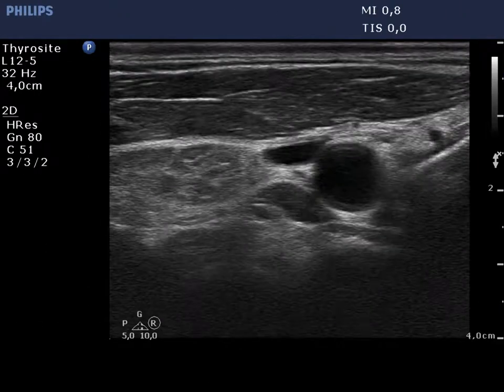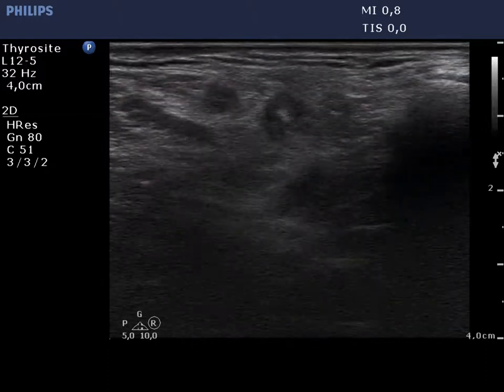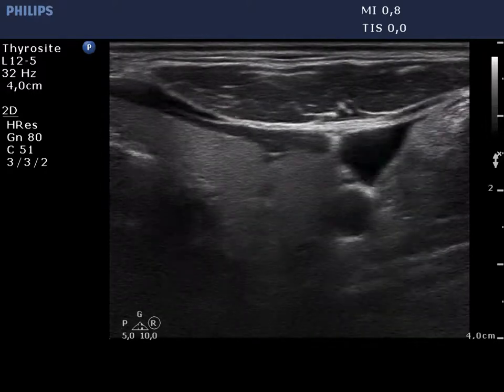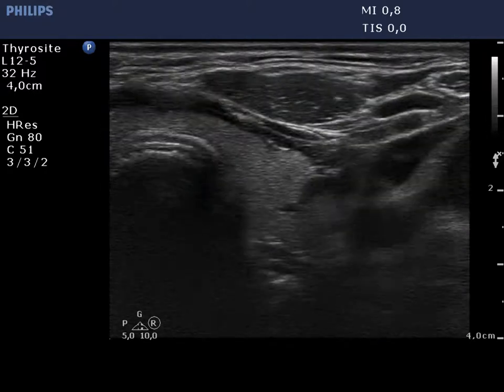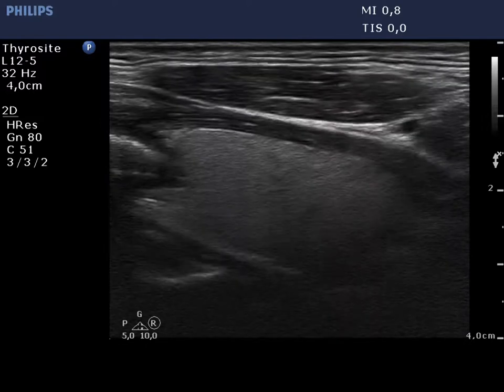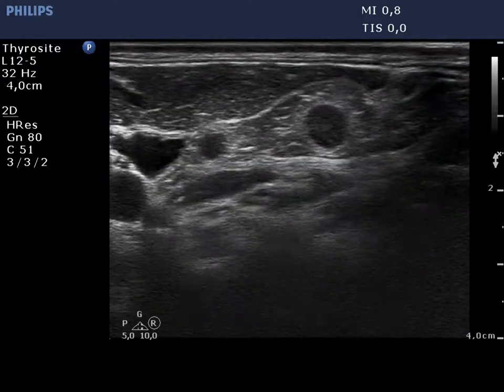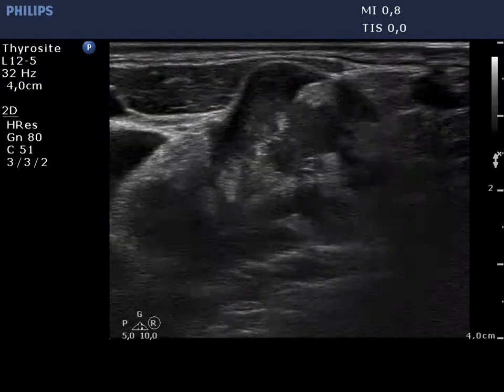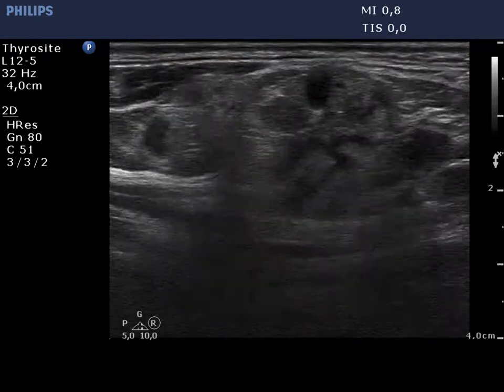Metastasis of an anaplastic adenocarcinoma of the lung. Lymph nodes in the neck - case 2